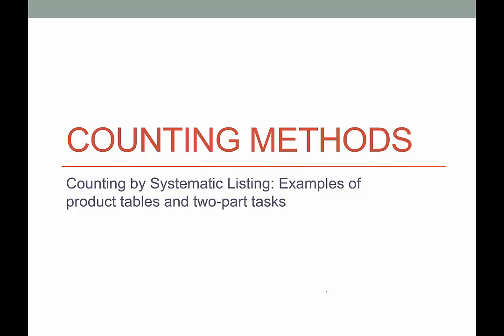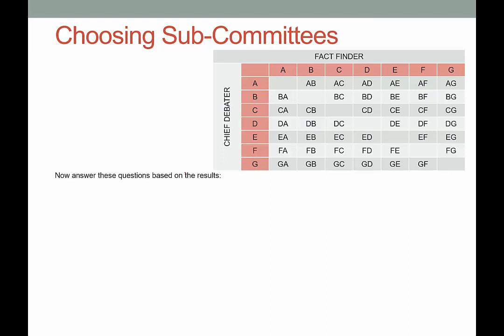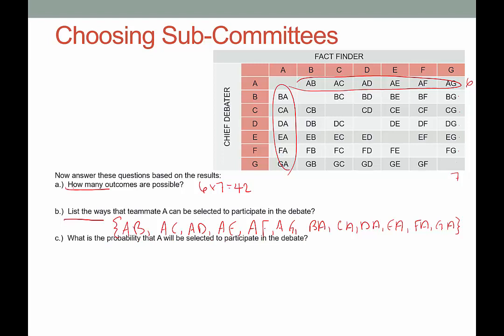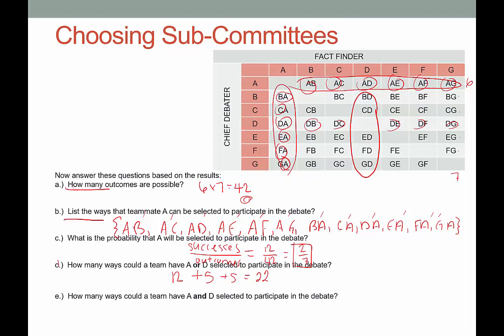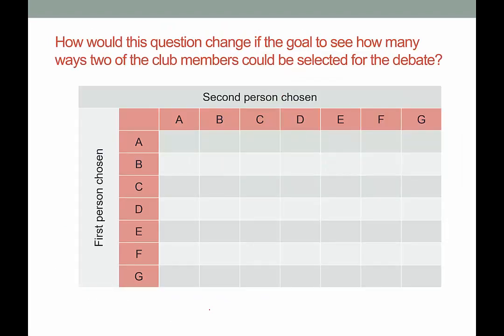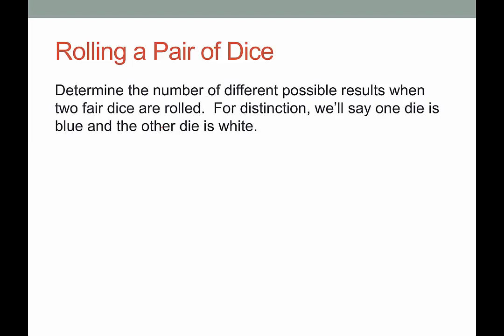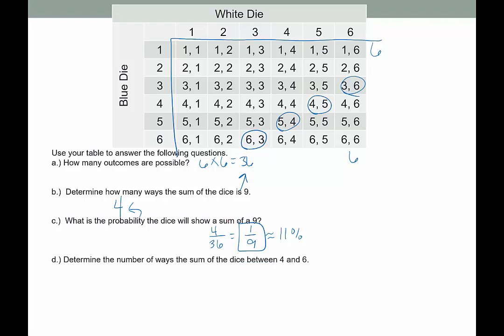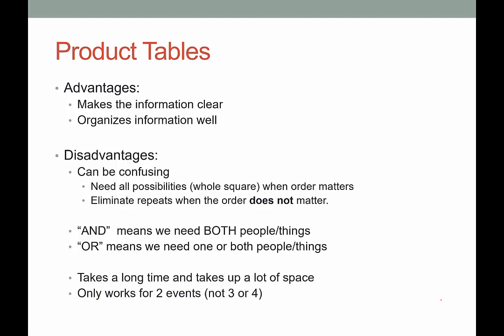Counting Methods: Two-part tasks and product tables